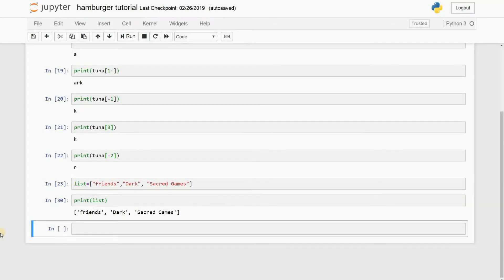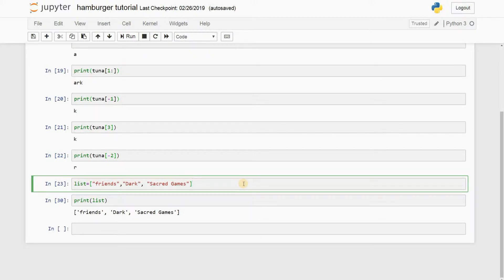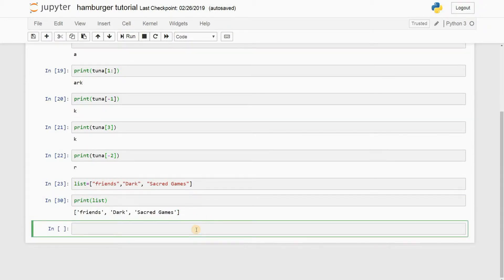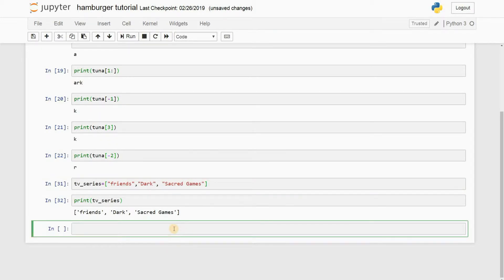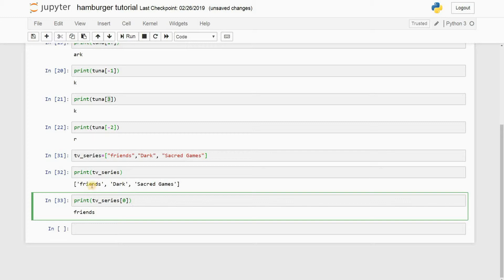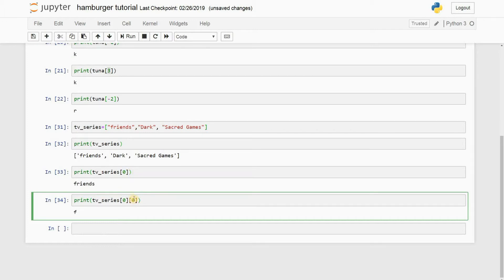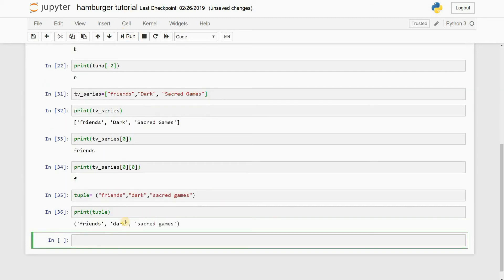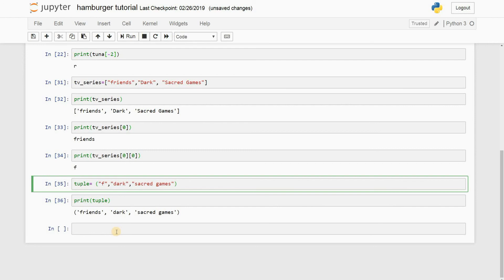Python with Jupyter Notebook Tutorial - Lists & Tuples (HD) Part 5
Tuple: A tuple is a collection of values and it is declared using parentheses. However, we can also use a tuple packing to do the same, and unpacking to assign its values to a sequence.

Lists: Unlike in C++, we don’t have arrays to work with in Python. Here, we have a list instead.

Mutability

a. A List is Mutable

Let’s first see lists. Let’s take a new list for exemplar purposes.

 list1=[0,1,2,3,4,5,6,7]
Now first, we’ll try reassigning an element of a list. Let’s reassign the second element to hold the value 3.

 list1[1]=3
 list1

Again, let’s see how we can reassign the entire list.

 list1=[7,6,5,4,3,2,1,0]
 list1

It worked, great.

Now, we will delete just one element from the list.

 del list1[1]
 list1

This was easy, but could we delete a slice of the list? Let’s try it.

 del list1[3:]
 list1

We can access a slice the same way. Can we reassign a slice?

 nums=[1,2,3,4,5]
nums[1:3]=[6,7,8]
 nums

Indeed, we can. Finally, let’s try deleting the entire list.

 del list1
 list1
Traceback (most recent call last):
File "pyshell#67", line 1, in module
list1
NameError: name ‘list1’ is not defined

The list doesn’t exist anymore.

b. A Tuple is Immutable

Now, let’s try doing the same things to a tuple. We know that a tuple is immutable, so some of these operations shouldn’t work. We’ll take a new tuple for this purpose.

 mytuple=0,1,2,3,4,5,6,7
First, let’s try reassigning the second element.

 mytuple[1]=3
File "pyshell#70", line 1, in module
mytuple[1]=3
TypeError: ‘tuple’ object does not support item assignment

As you can see, a tuple doesn’t support item assignment.

However, we can reassign an entire tuple.

 mytuple=2,3,4,5,6
 mytuple

Next, let’s try slicing a tuple to access or delete it.

 mytuple[3:]
(5, 6)

 del mytuple[3:]
File "pyshell#74", line 1, in module
del mytuple[3:]
TypeError: ‘tuple’ object does not support item deletion

As is visible, we can slice it to access it, but we can’t delete a slice. This is because it is immutable.

Can we delete a single element?

 del mytuple[3]
File "pyshell#75", line 1, in module
del mytuple[3]
TypeError: ‘tuple’ object doesn’t support item deletion

Apparently, the answer is no.

Finally, let’s try deleting the entire tuple.

 del mytuple
 mytuple
File "pyshell#77", line 1, in module
mytuple
NameError: name ‘mytuple’ is not defined

So, here, we conclude that you can slice a tuple, reassign it whole, or delete it whole. But you cannot delete or reassign just a few elements or a slice.

Let us proceed with more differences between python tuples vs lists.

Functions

Some python functions apply on both, these are- len(), max(), min(), sum(), any(), all(), sorted(). We’ll take just one example here for both containers.

 max((1,3,-1))
3

max([1,3,-1])
3

Methods

Lists and tuples share the index() and count() methods. But other than those, there are a few methods that apply to lists. These are- append(), insert(), remove(), pop(), clear(), sort(), and reverse(). Let’s take an example of one of these.

 [1,3,2].index(3)
1

 (1,3,2).index(3)
1

To get an insight into all of these methods and functions we mentioned, you should refer to our articles on lists and tuples.

Tuples in a List

We can store tuples in a list when we want to.

 mylist=[(1,2,3),(4,5,6)]
 type(mylist)
class 'list'
 type(mylist[1])
class ‘tuple’

But when would we need to do this? Take an example.

 list(students)
[(1, ‘ABC’), (2, ‘DEF’), (3, ‘GHI’)]

Lists in a Tuple

Likewise, we can also use a tuple to store lists. Let’s see how.

 mytuple=([1,2],[3,4],[5,6])
Nested Tuples

A tuple may hold more tuples, and this can go on in more than two dimensions.

 mytuple=((1,2),(3,(4,5),(6,(7,(8,9)))))
To access the element with the value 8, we write the following code.

 mytuple[1][2][1][1][0]
8

Nested Lists

Similarly, a list may hold more lists, in as many dimensions as you want.

 mylist=[[1,2],[3,4]]
myotherlist=[[1,2],[3,[4,5]]]
To access the element with the value 5, we write the following c ode.

 myotherlist[1][1][1]
5